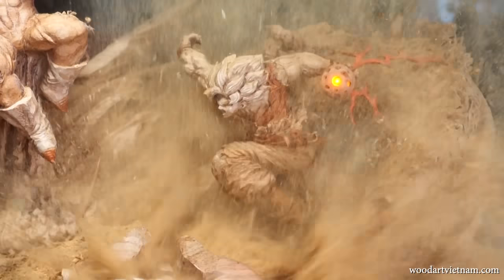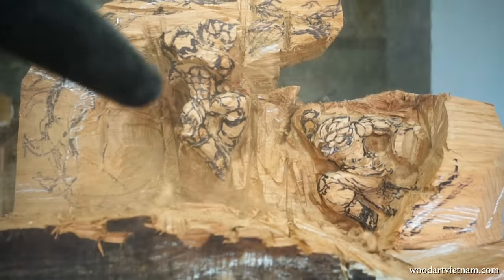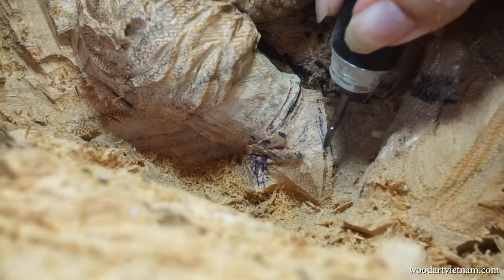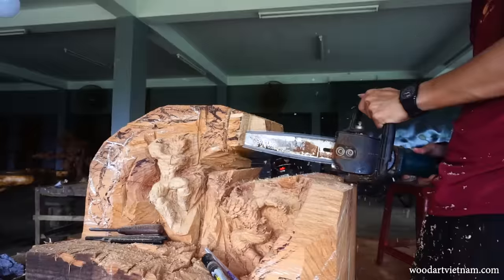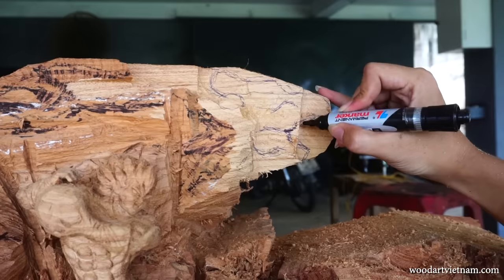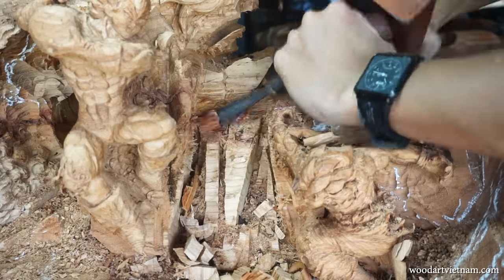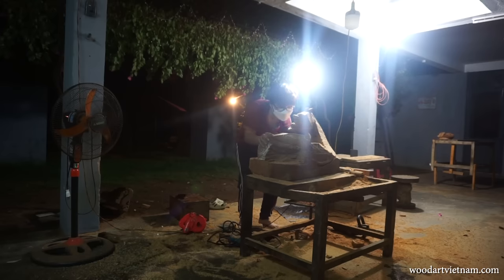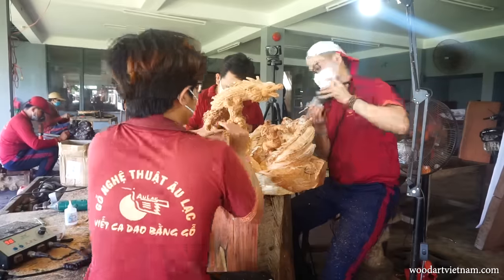Dragon Ball Z: Goku vs Majin Vegeta - Wood Carving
Wood Carving Goku vs Vegeta from famous Manga Dragon Ball Z.
It took me 2 months to sculpture this iconic battle between Goku and Vegeta, using chainsaw and chisels.